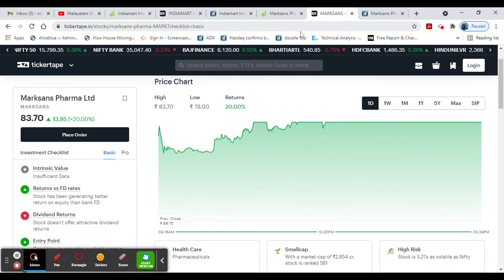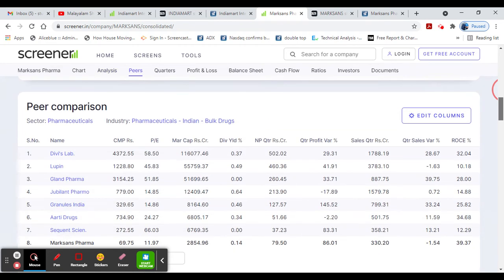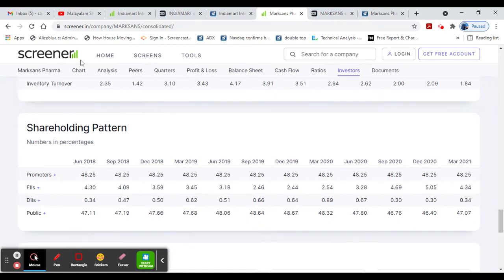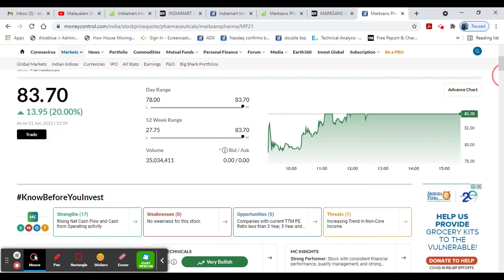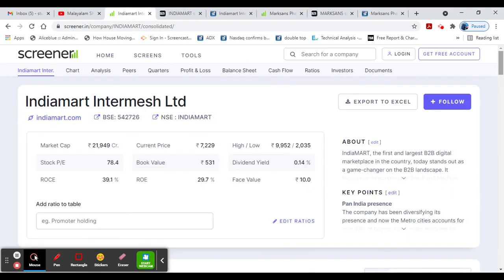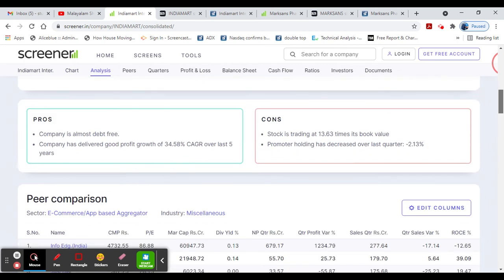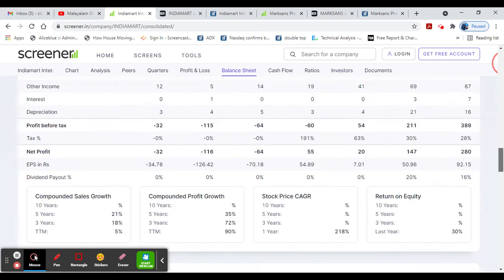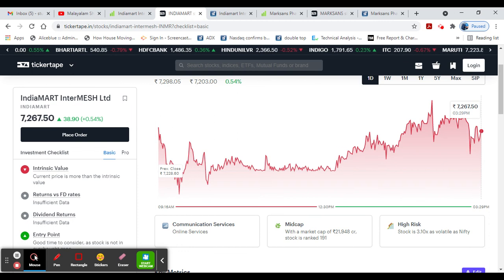Best 2 Stocks To Buy Now/High Dividend Yielding/Debt Free/Next Target?/Alice Blue/Malayalam/MS